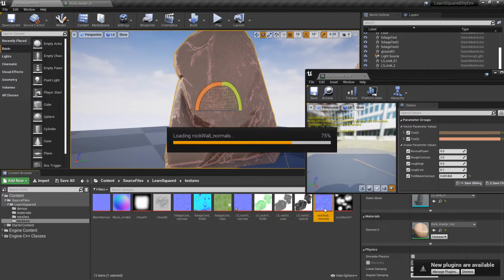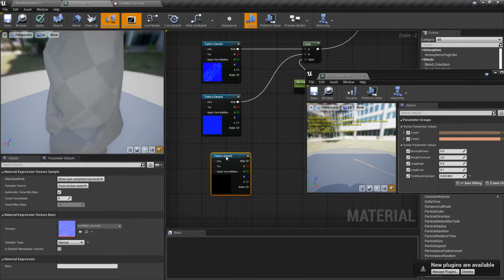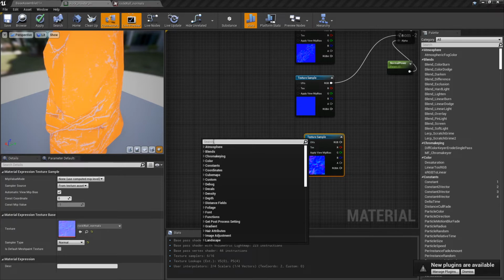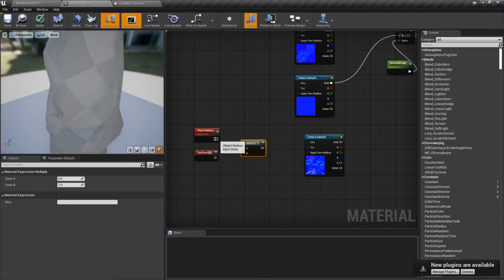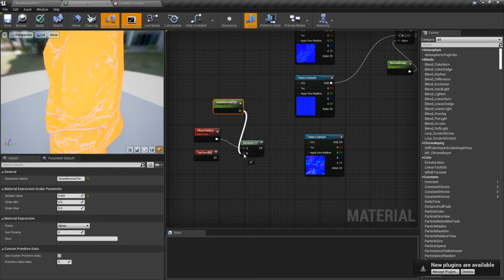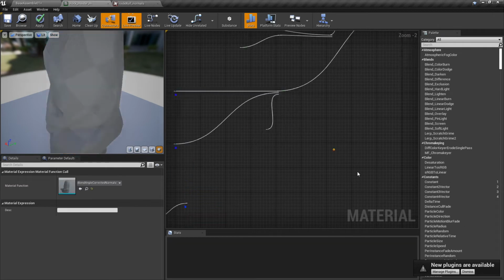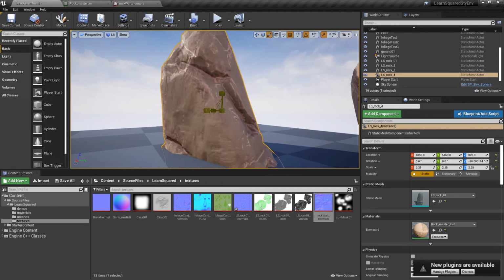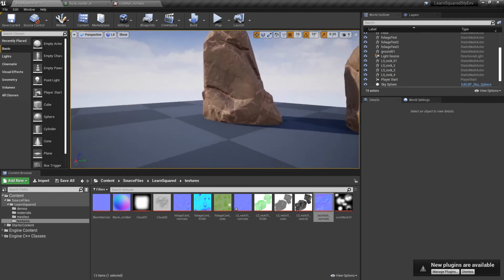Upscale Assets w Style | Sneak Peek| Stylized Environments in Unreal Available NOW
When working with game engines efficiency is the key! Realize this and you'll be able to throw all your imagination can muster at Unreal Engine and get stunning results! In this Sneak Peek our Stylized Environments in Unreal instructor, Tyler Smith shows you a clever way to play with scale in an inexpensive way.